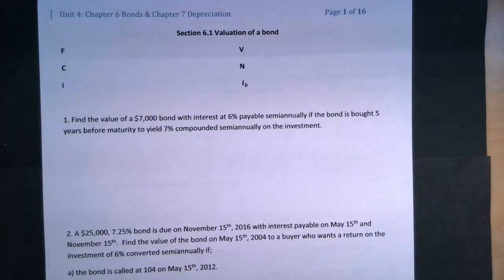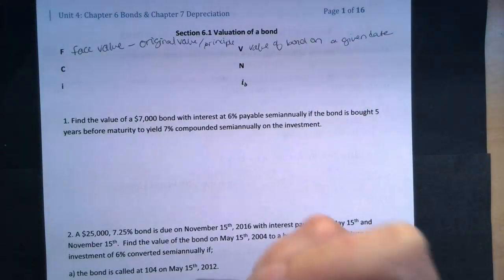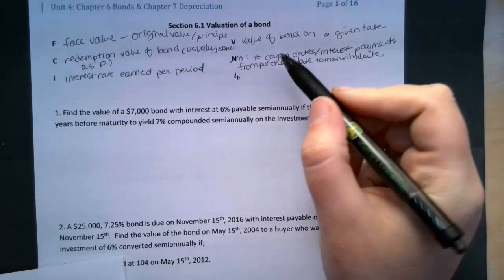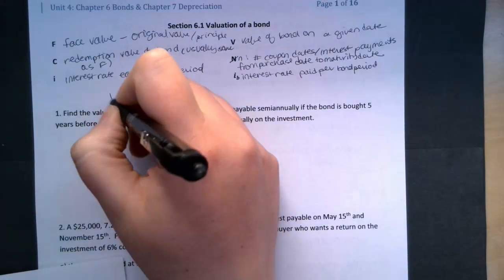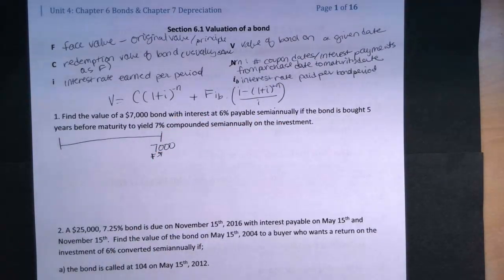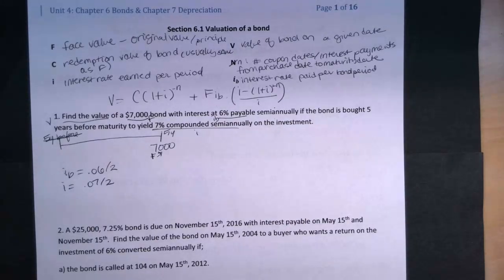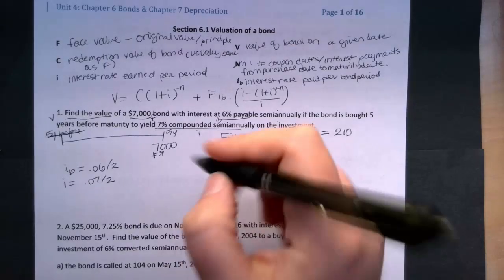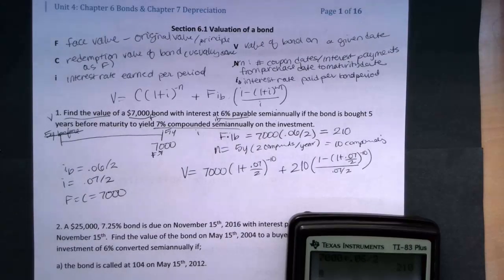Chapter 6 Section 1 - Valuation of a Bond - part 1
This video goes through an example of bond valuation, the variables used, and the formula used to value bonds.